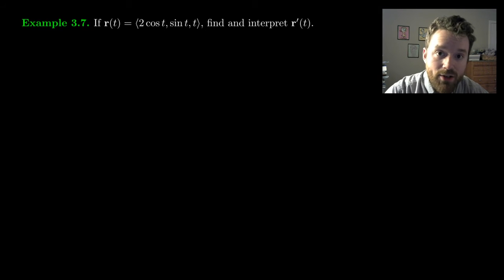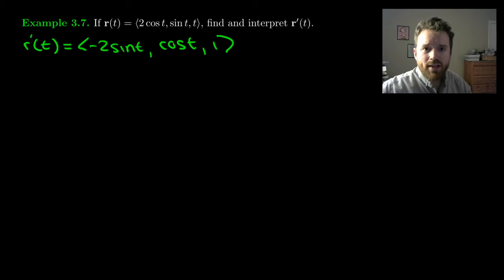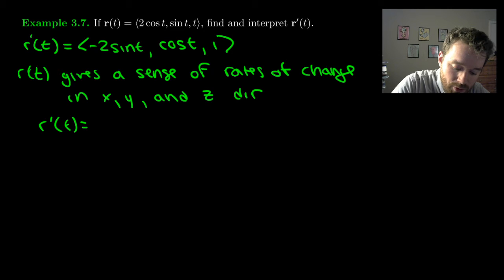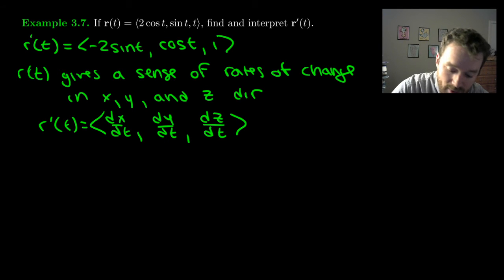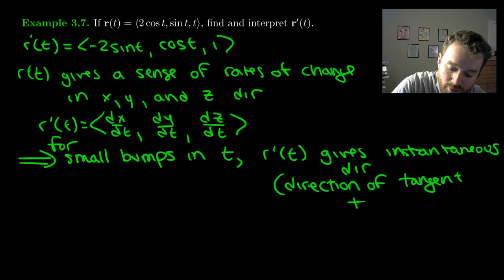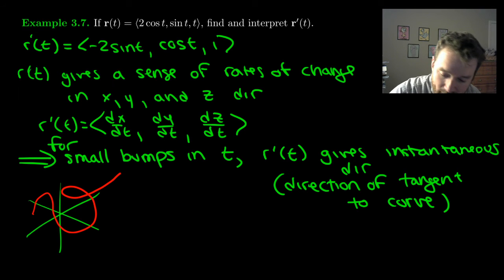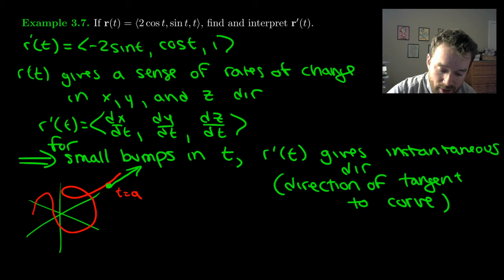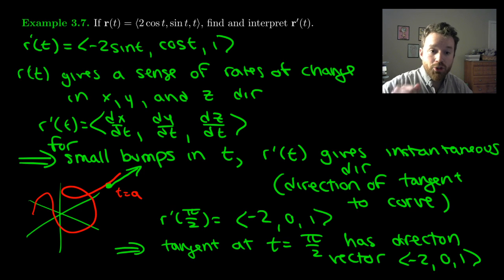3.7 Example. Interpret Derivative